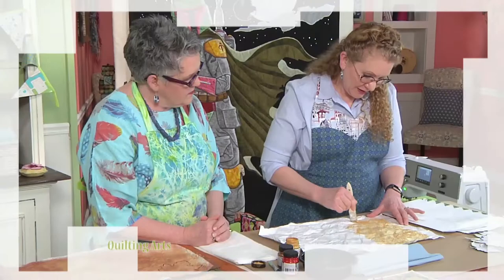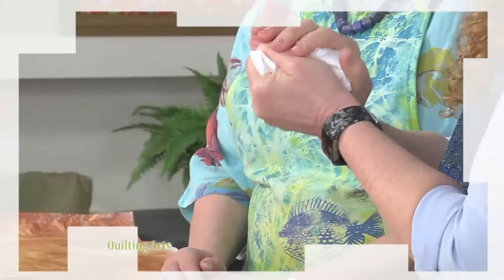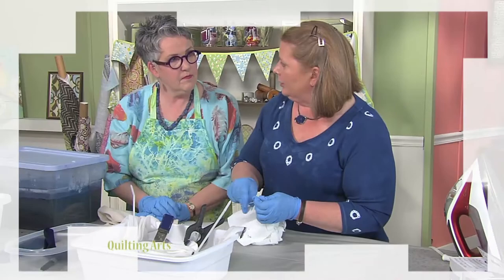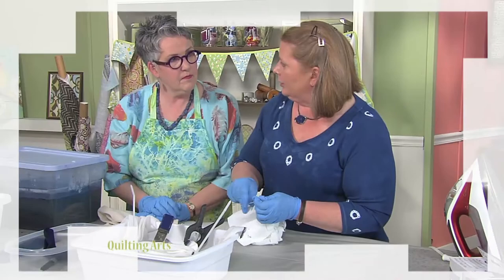Paint and Dye | Quilting Arts TV (Preview 2613)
The guest artists show how fun and easy it can be to add a potentially messy aspect to your art quilting. Lauretta Crites begins with designing with painted Tyvek material. It’s an inexpensive material to try and can be crushed, painted, stitched and so much more. Then, Candy Glendening shares her favorite technique for indigo dyeing involving different clamping/pressure techniques.